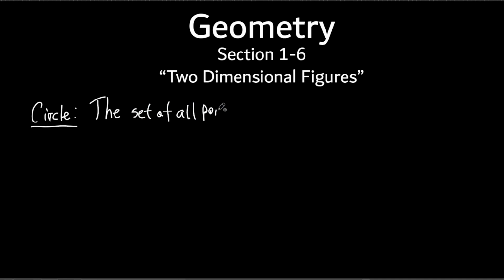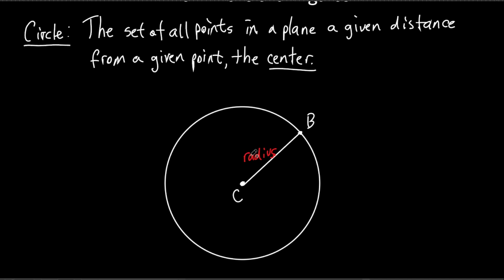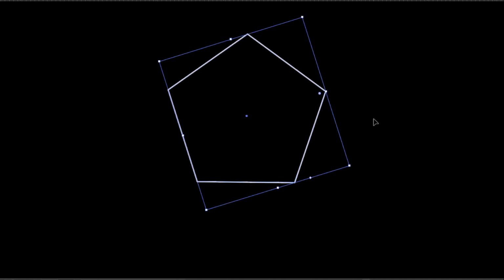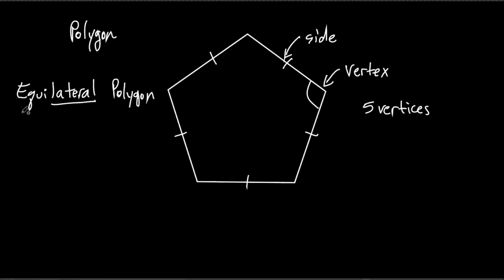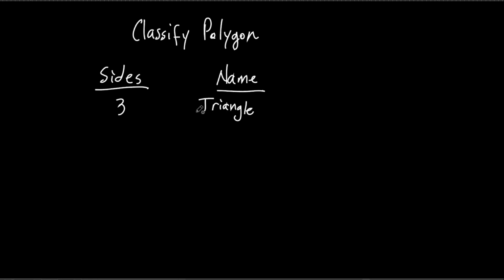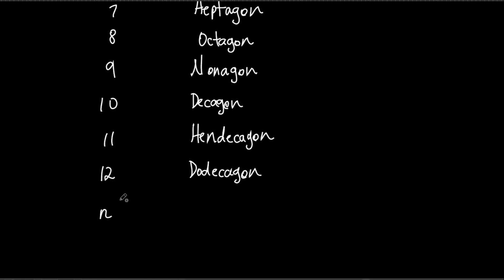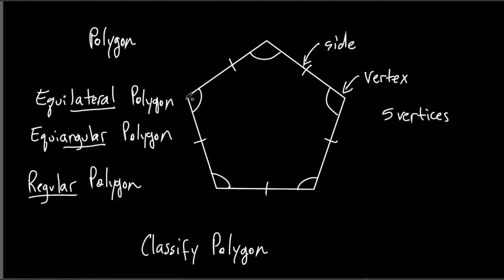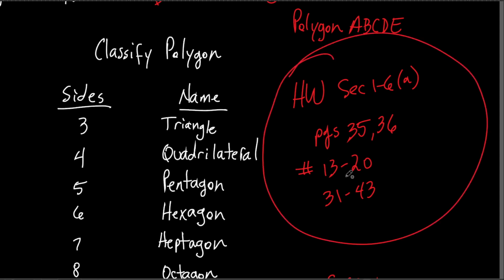Honors Geometry Section 1-6(a)